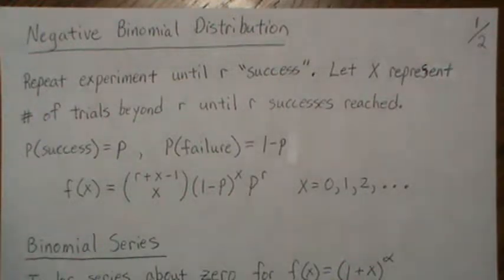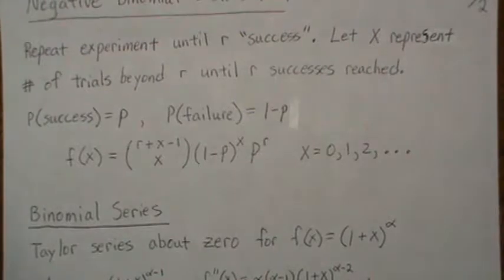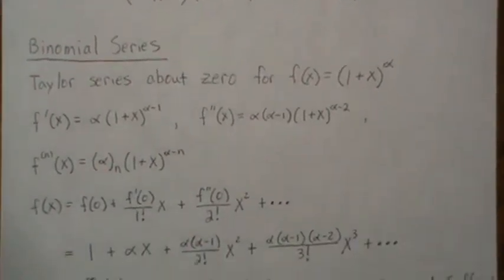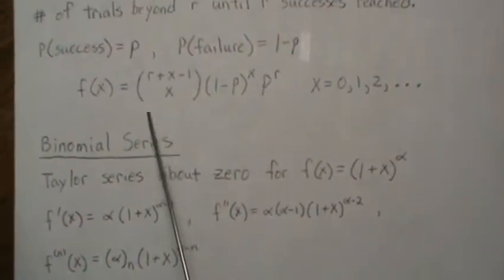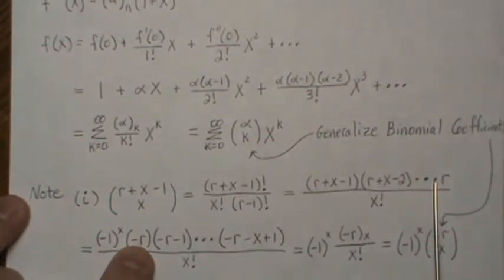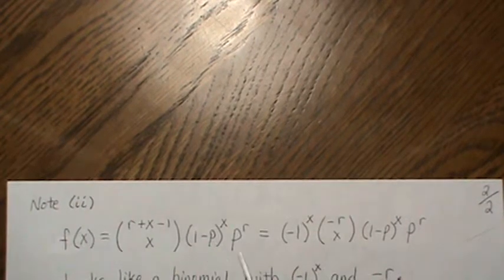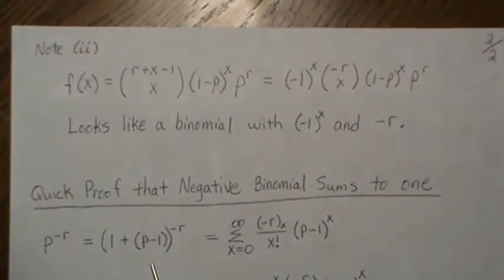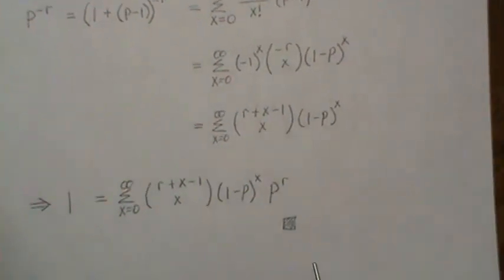Why is it called a negative binomial distribution?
Negative Binomial Distribution Help this channel to remain great!